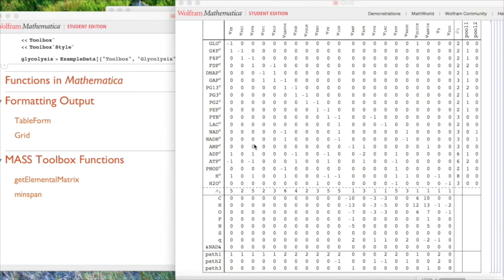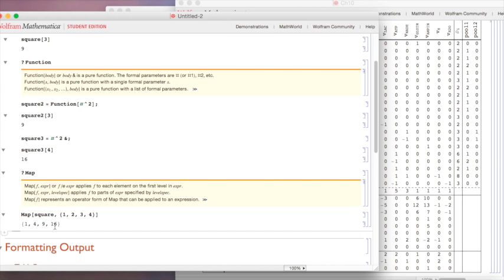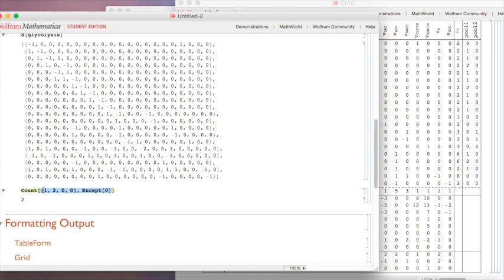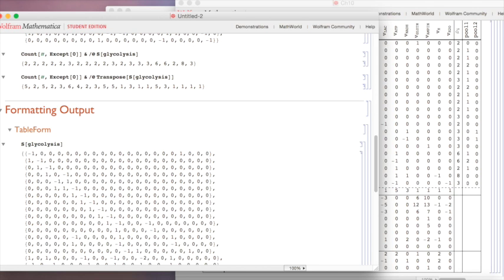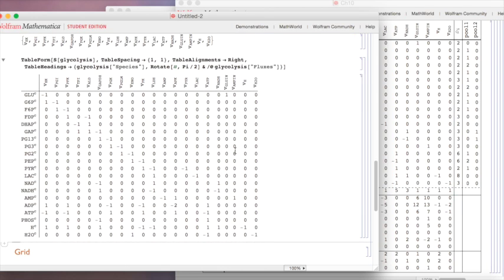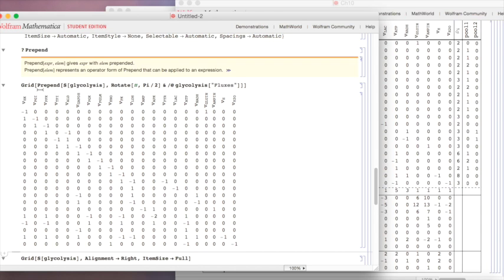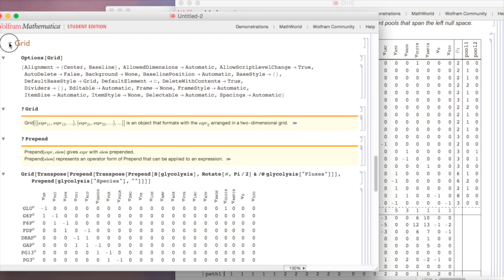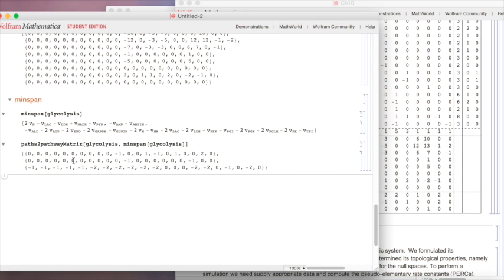Creating Table 10.2.6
Demonstration of required knowledge and Mathematica functions needed to create Table 10.2.6: The Glycolysis Stoichiometric Matrix